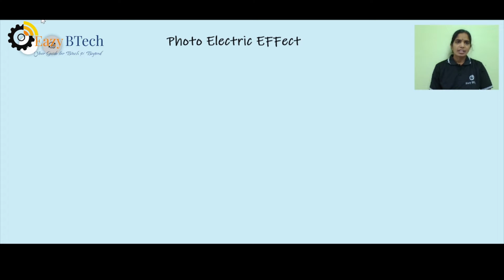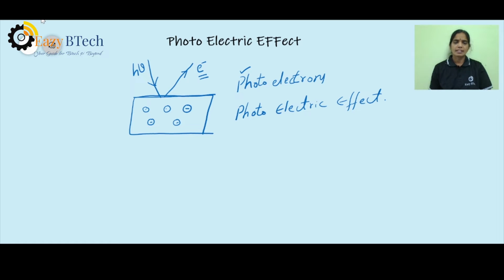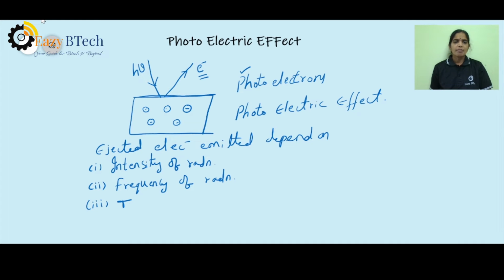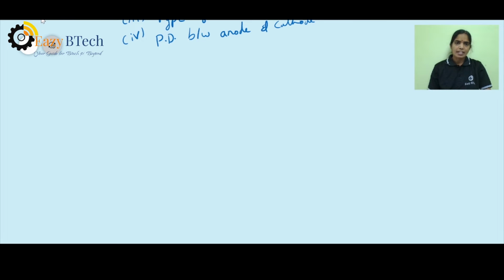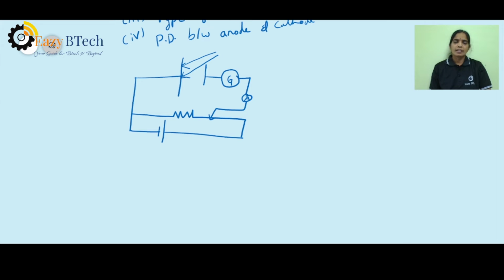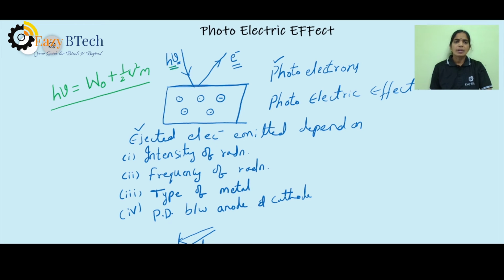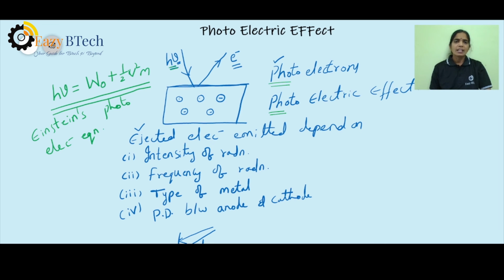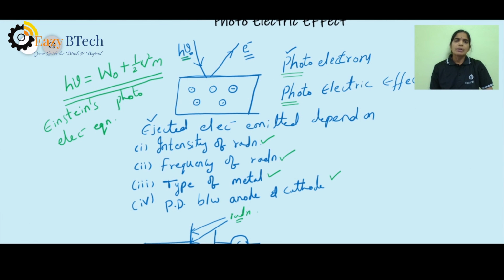Quantum Mechanics || Photo Electric Effect || Lecture 9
Definition ,Einstein's Eqn & Expm